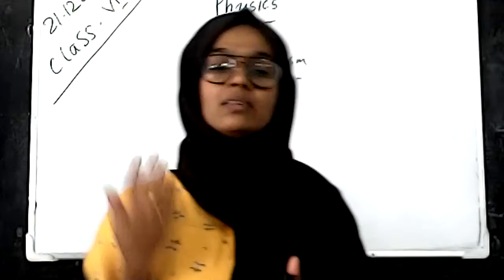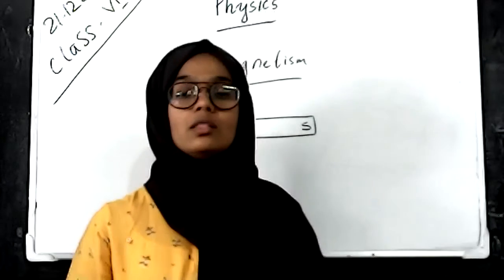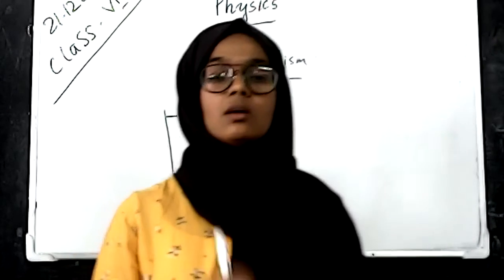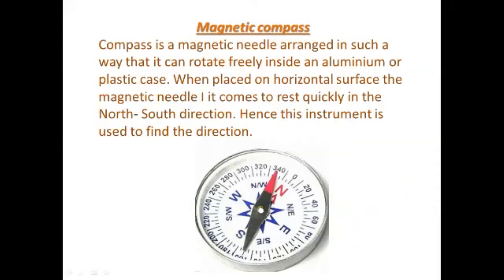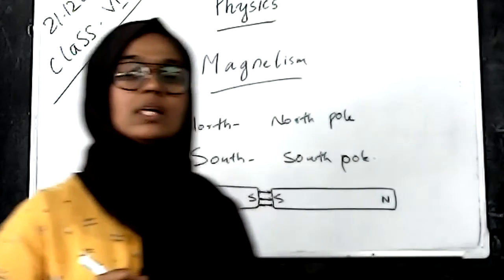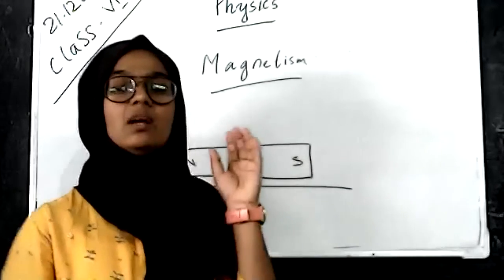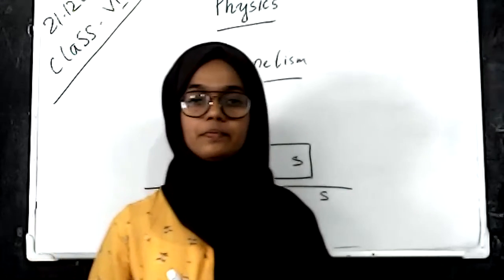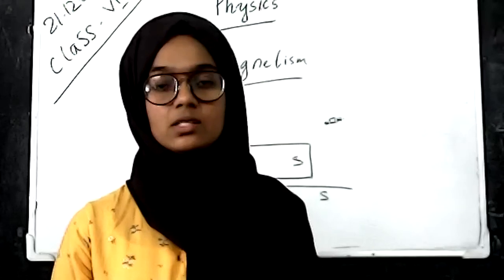STD : VIII || PHYSICS || CHAPTER - 4 || MAGNETISM || TOPIC - MAGNETS || by SUFAINA P.M